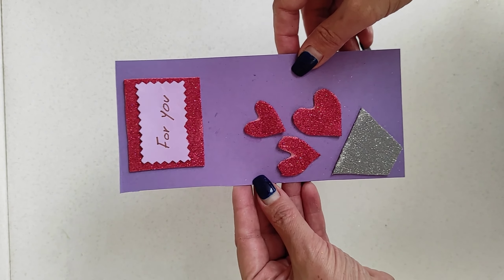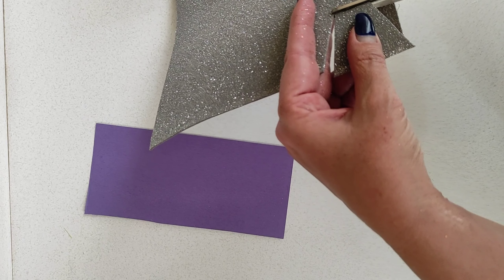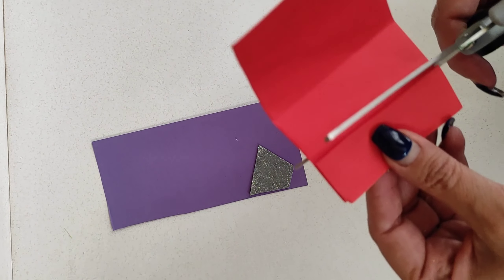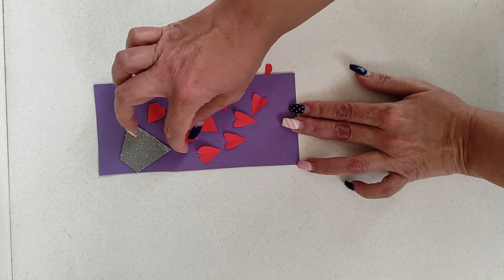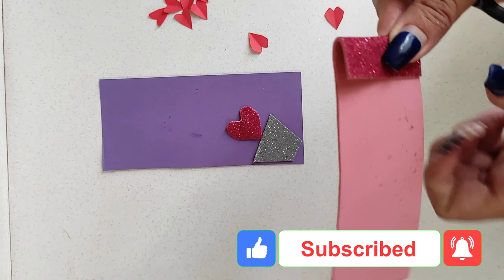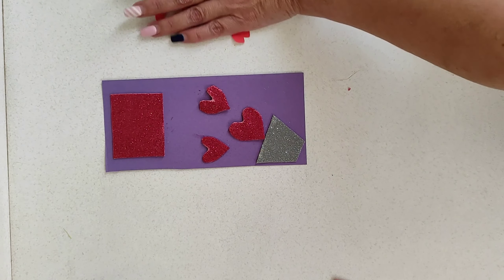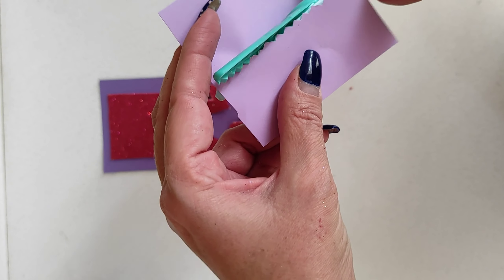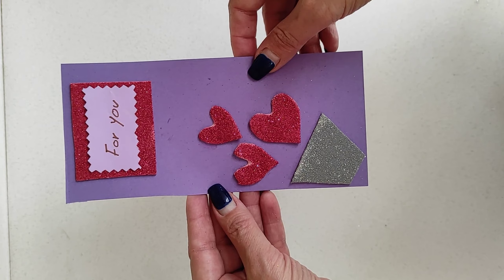unique easy heart vase foam postcard for your loved ones in 4 minutes with English explanation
In this video we will show you how to make a unique easy heart and vase themed postcard for your loved ones in 4 minutes with English explanation. This  is very colorful and fun postcard. the best postcard you can give to your special someone. you can make this simple paper craft with colored foam paper.

unique simple easy postcard ideas
unique easy simple postcard ideas
black base postcard
black base post card
antique postcard
aesthetic postcard
diy postcard aesthetic
cute handcraft
seashell handcraft
rooster paper craft
origami rooster
origami cow easy
sheep origami easy
origami monkey
origami monkey tutorial
origamy
origami whale
origami chicken tutorial
origami cow
monkey origami
monkey origami easy
easy origami monkey
origami snail easy
paper crab
how to make an origami snail
simple handcraft
paper bee hand craft
how to make easy paper hen
easy origami rooster
origami chicken easy
origami cow face
sheep craft ideas
origami snail
how to make crab origami
how to make paper crab
foam paper vase
paper hen
easy handcraft
paper hen making
how to make jar valentine
whale handcraft
origami desk
whale handcraft
jellyfish hand craft
origami hen
origami closed sink
origami dolphin
origami sofa tutorial
rooster paper crafts
origami chicken
diy sheep craft
handcraft with grains
sheep origami
handcraft chameleon
hen handcraft
origami snake
peacock handcraft with feather
whale paper
dolphin paper craft
origami dolphin easy
origami desk and chair
paper whale
foampaper craft
origami dolphin step by step
origami shark easy
octopus handcraft
paper turtle craft for kids
origami desk & chair
jute rope craft idea diy flower basket
jute rope handcraft wityh paper fower
origami turtle
diy craft
foam paper craft
sea creature handcraft
jute  rope craft ideas
paper snake
foam flower
origami furniture  sofa
eagle handcraft
jelly fish handcraft
origami cat tutorial
simple paper ice cream
origami cat
paper turtle
origami sofa
nursery hand craft
foam craft ideas